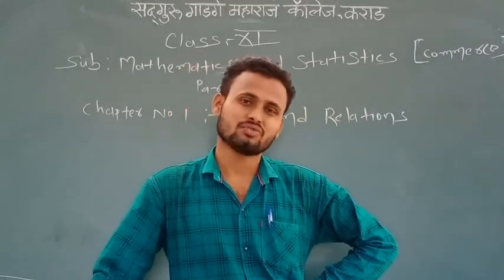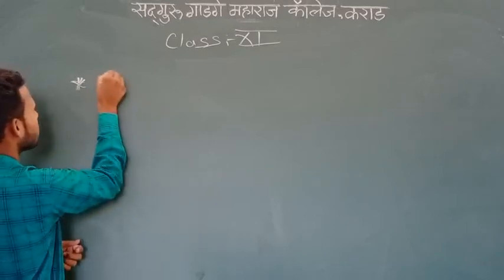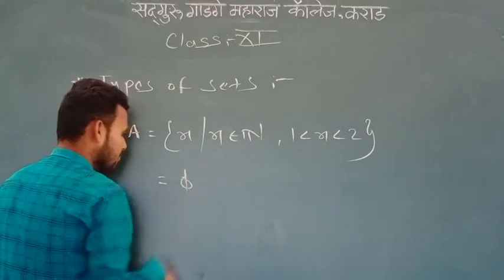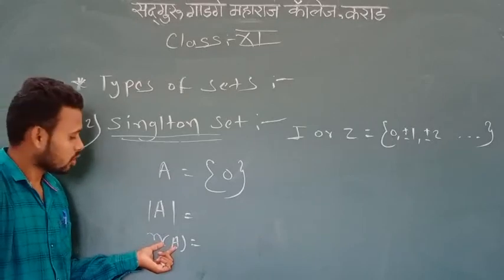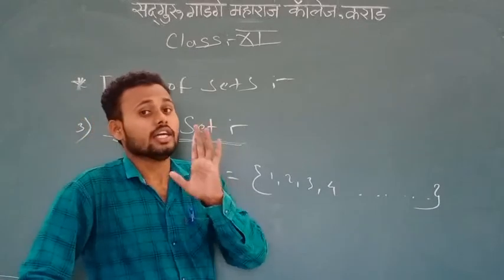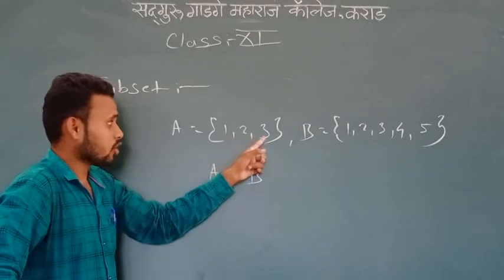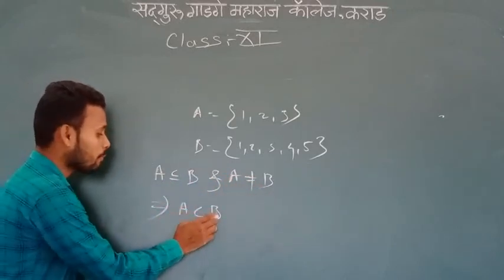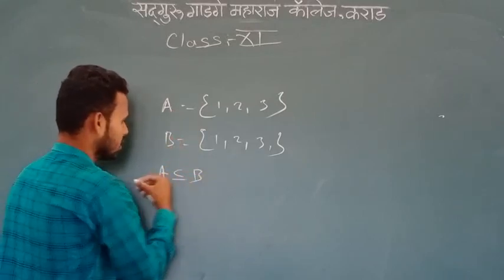Mathematics XI commerce